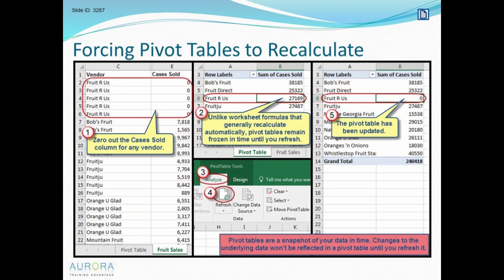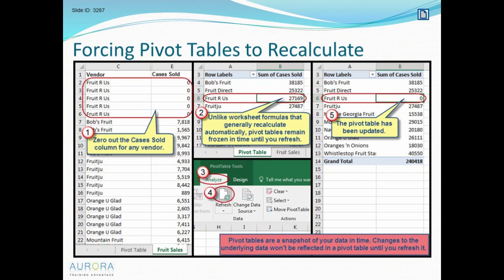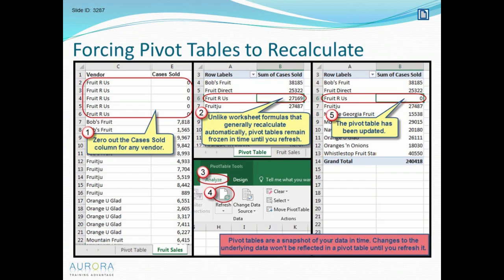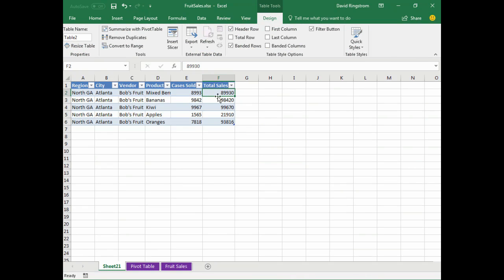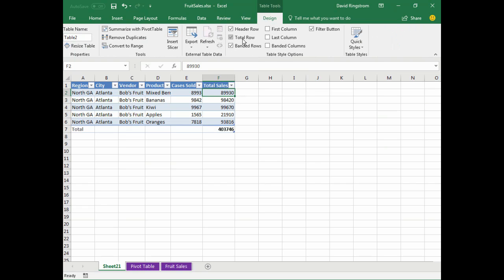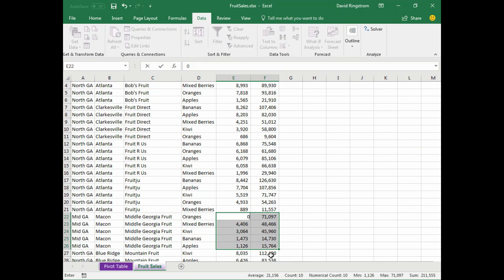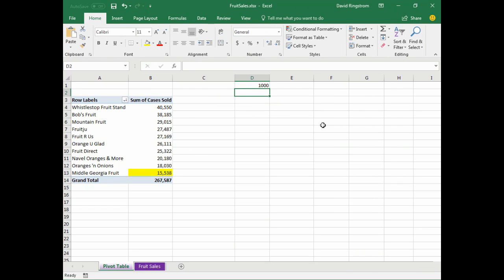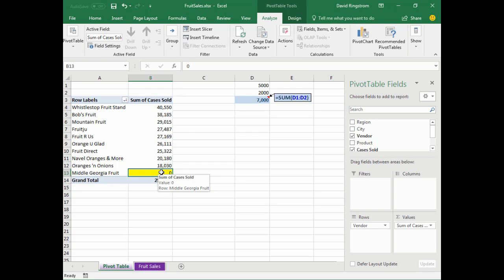Preview :: Excel Agility: Pivot Tables, Part 1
In this preview from Part 1 of our Excel Agility:  Pivot Tables tutorial, David will explain how to force pivot tables to recalculate.